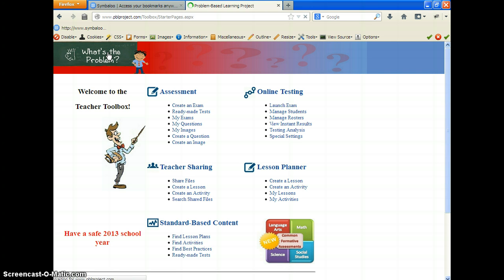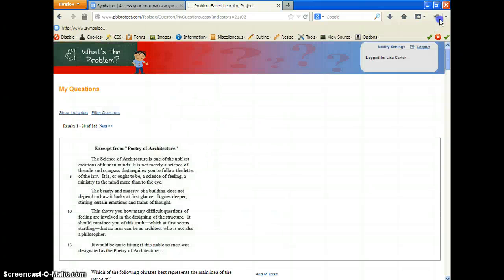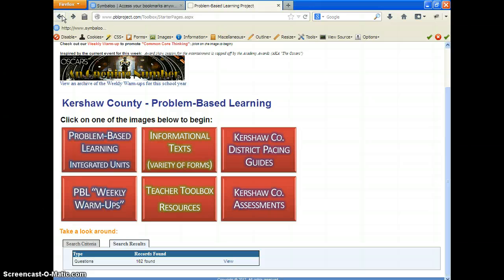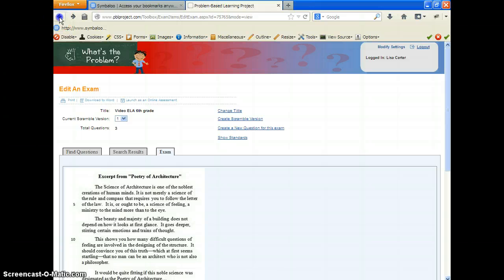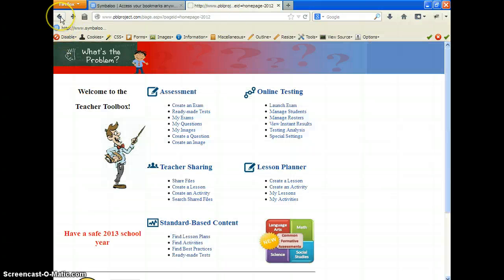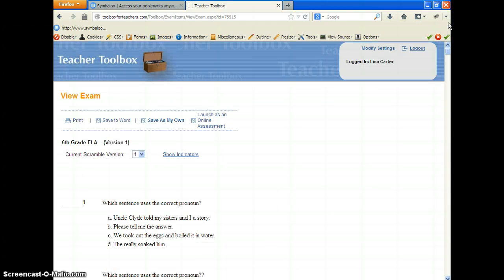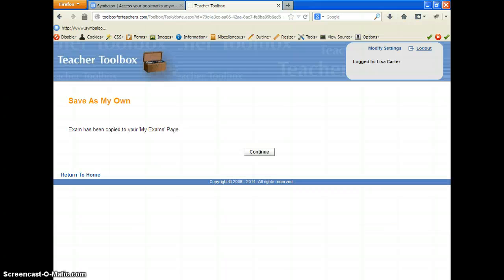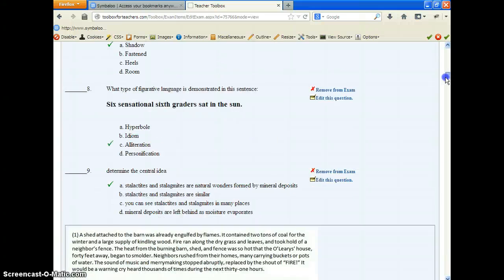Search question bank Teacher Toolbox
Step by step on searchign for questions in the bank of questions.